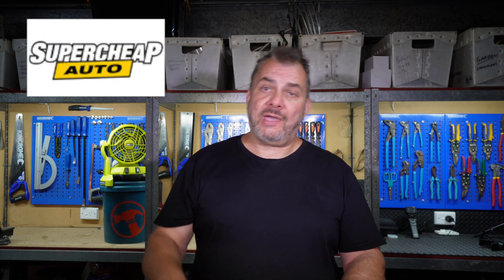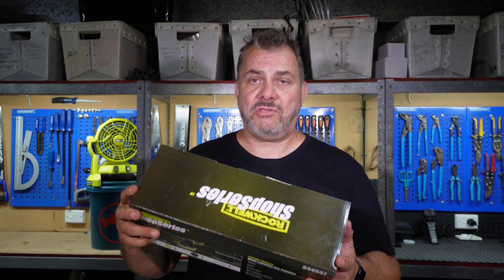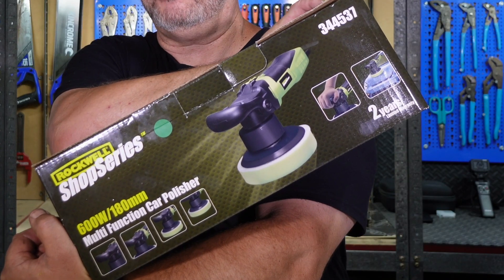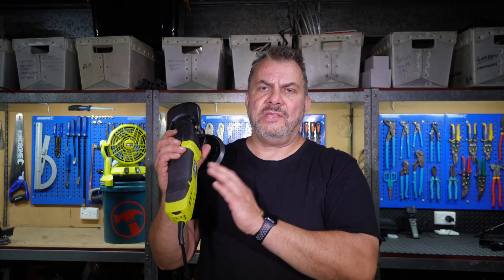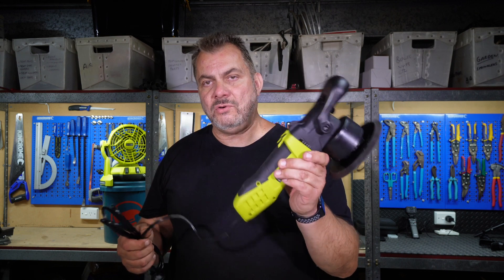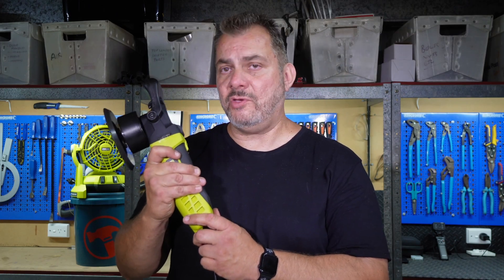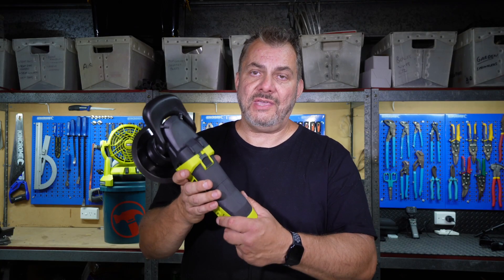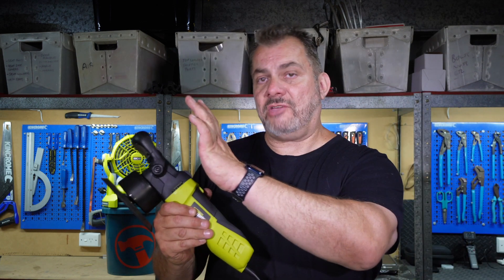Rockwell Shop Series Car Polisher - Warranty Claim - 180mm Multi Function Car Polisher - SCA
Rockwell Shop Series 180mm Multi Function Car Polisher - SCA - SuperCheap Auto - Car Detailing